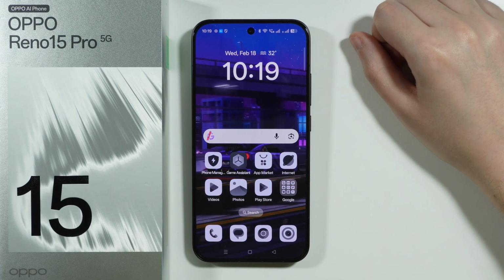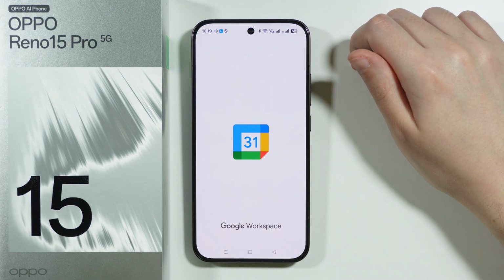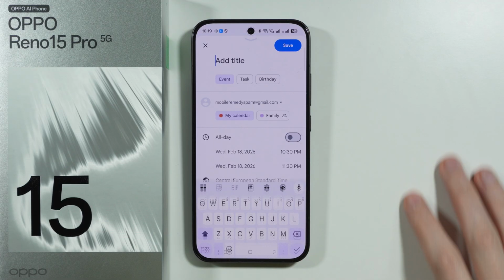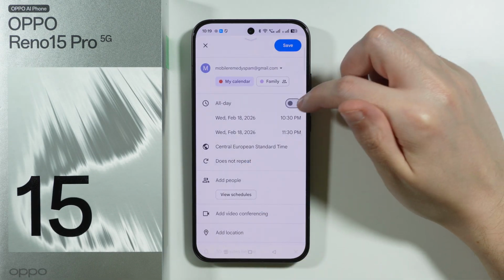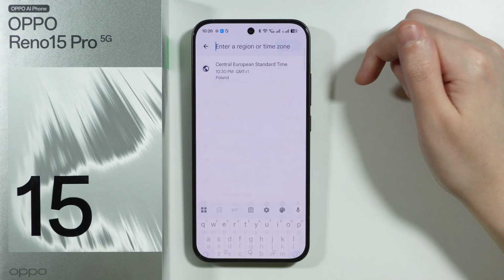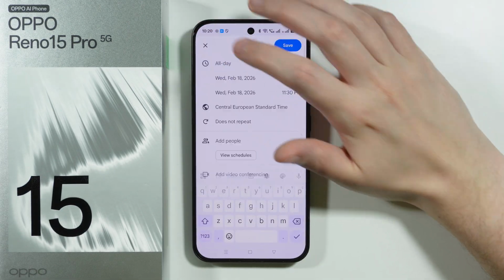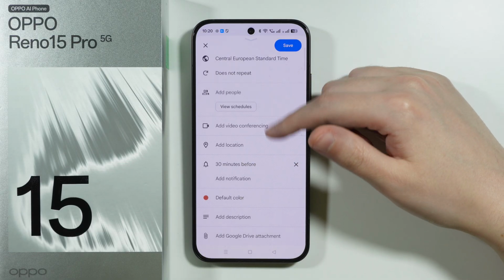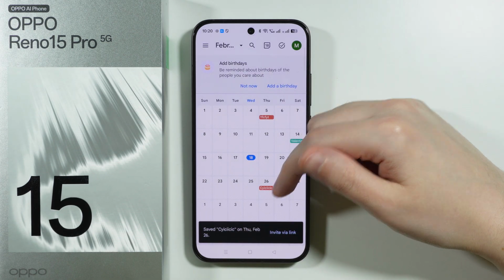OPPO Reno 15 Pro: How to Add Event to Calendar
In this video, I'll show you how to add an event to the calendar on your OPPO Reno 15 Pro. Whether it's a meeting, a birthday, or a reminder, managing your schedule is easy with these simple steps. Follow along as I guide you through the process to ensure you never miss an important date again!